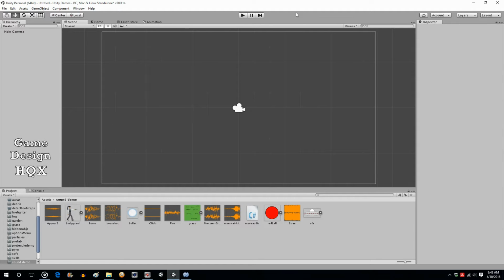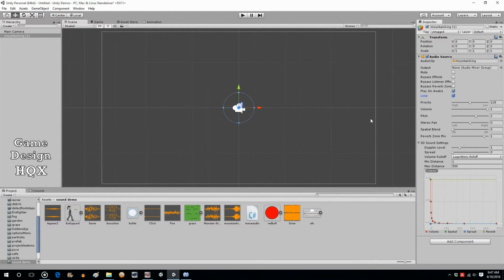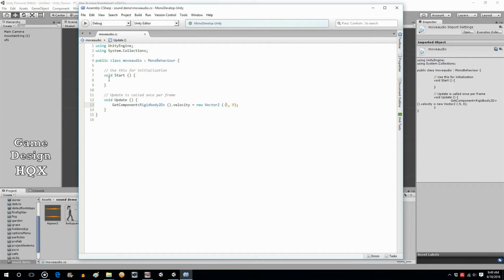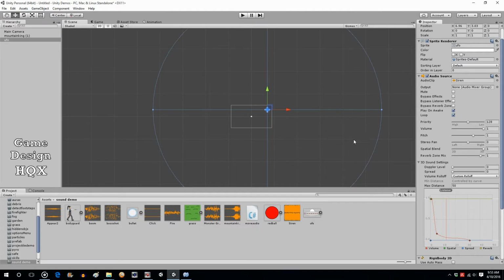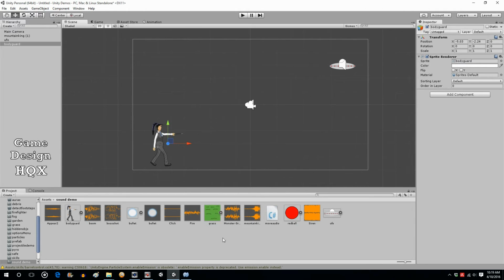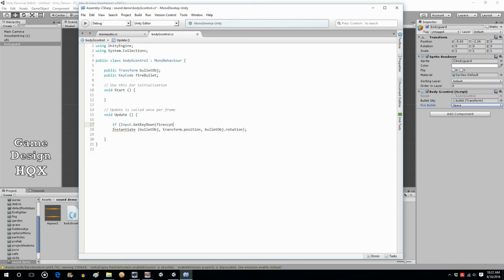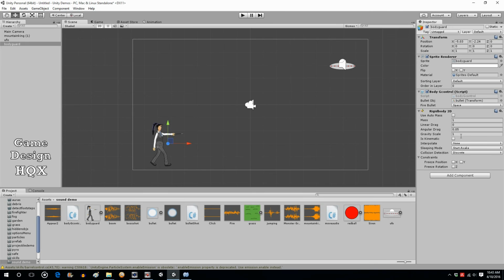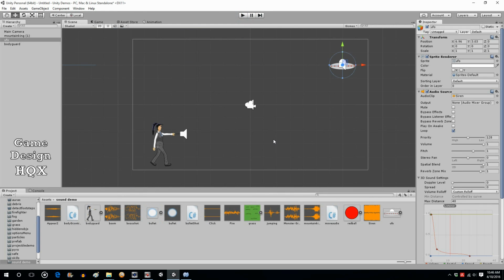Unity 5 - Sound Tutorial - Part 1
How to add BGM
How to have a sound fade due to distance or proximity
How to play a sound when firing a weapon
How to play a sound when a character jumps.